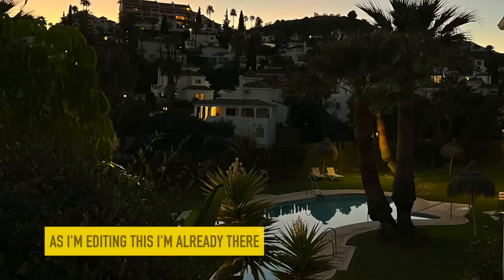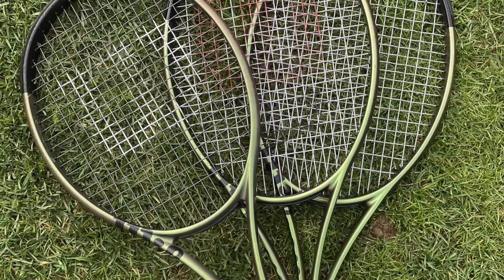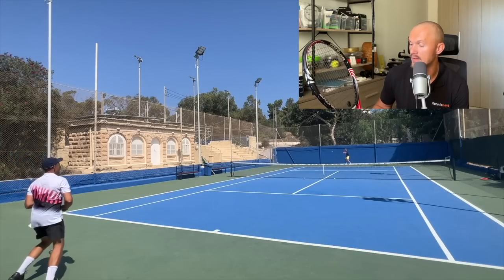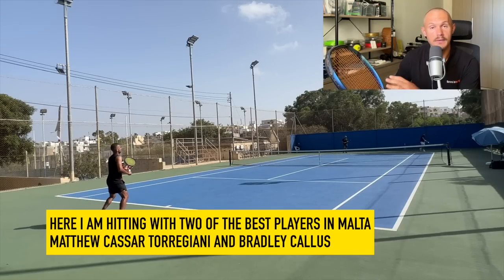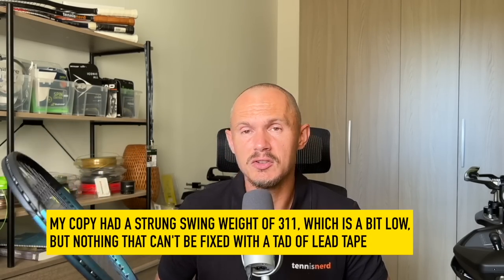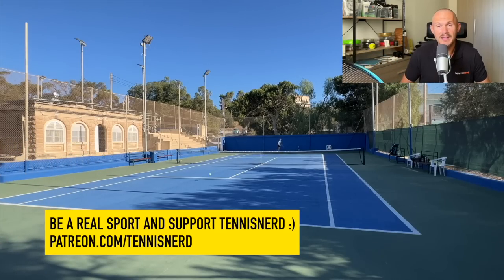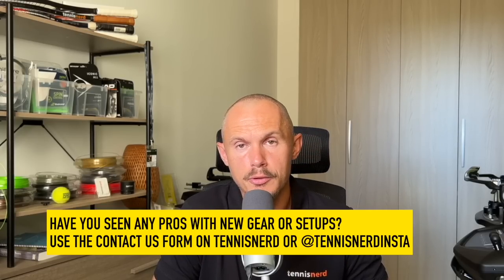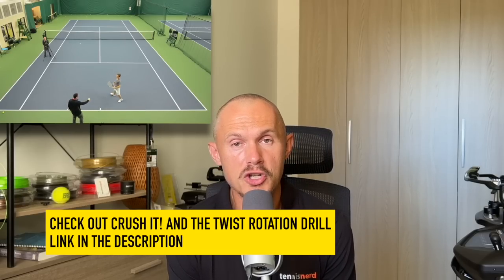Upcoming Reviews: Wilson Ultra V4, RPM Blast Orange and more